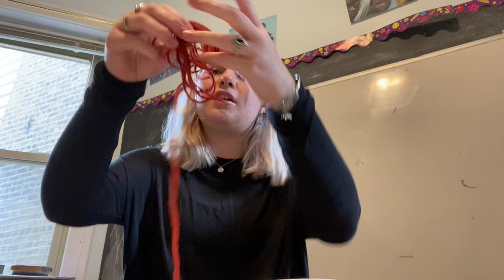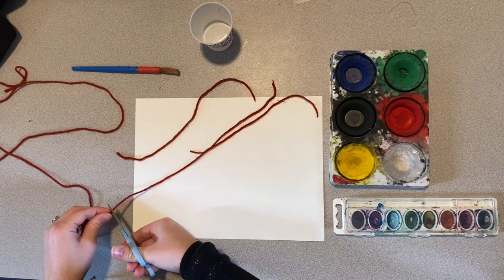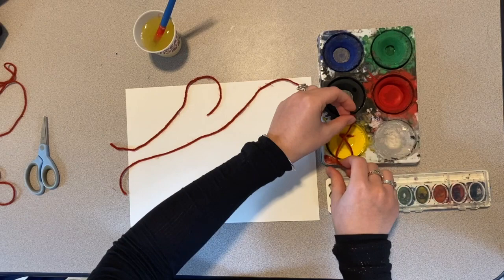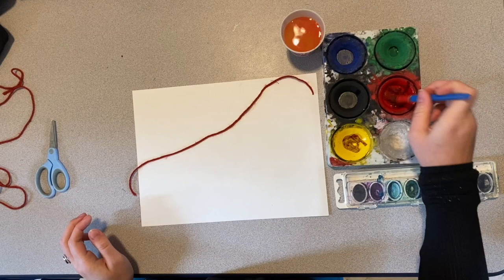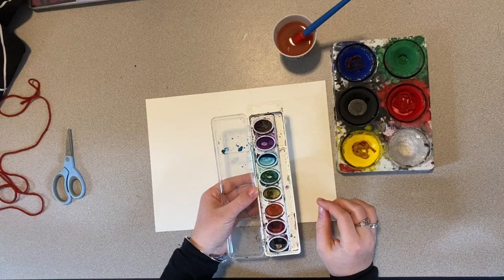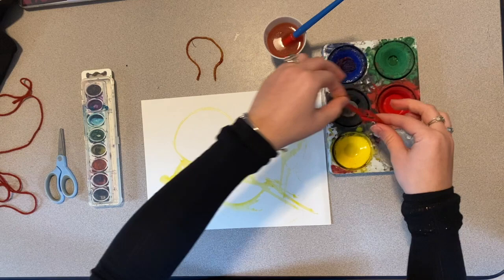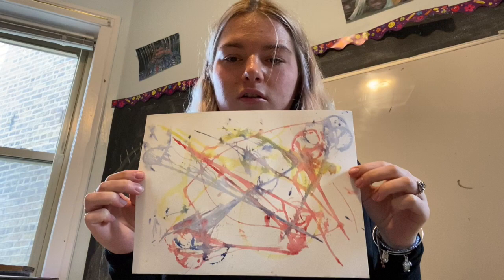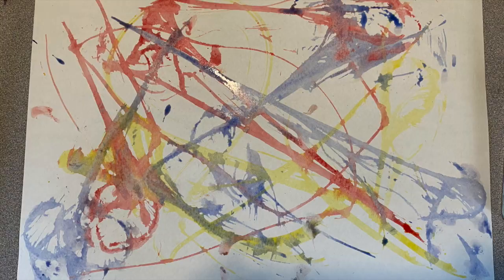Henry's House Online Learning: Art Lesson #5